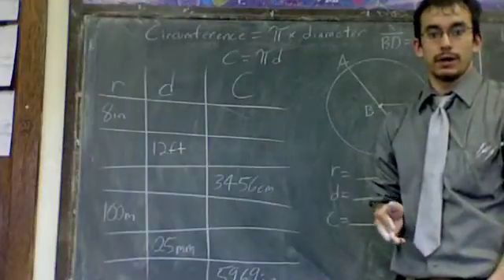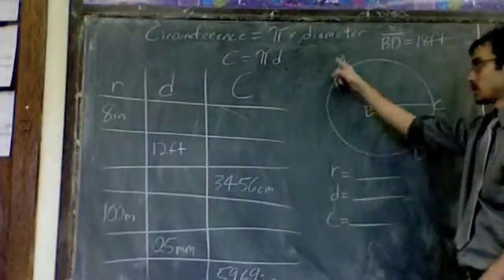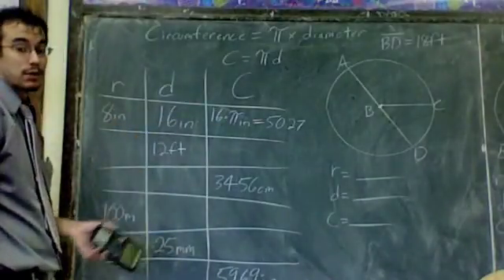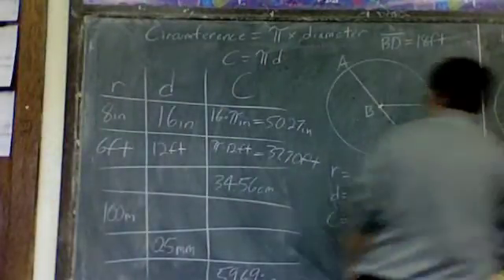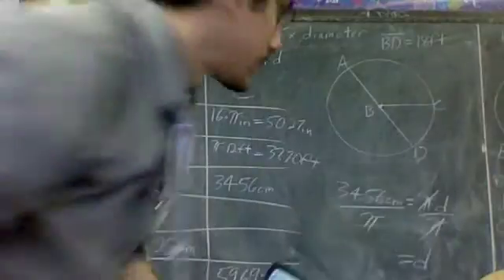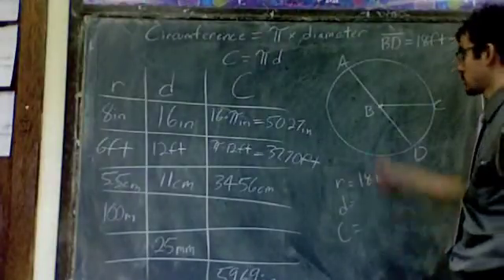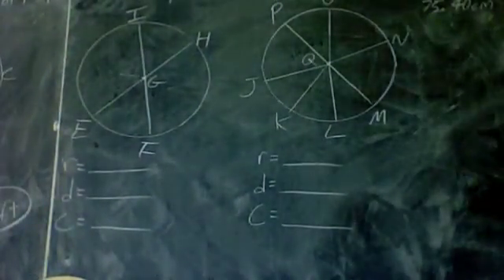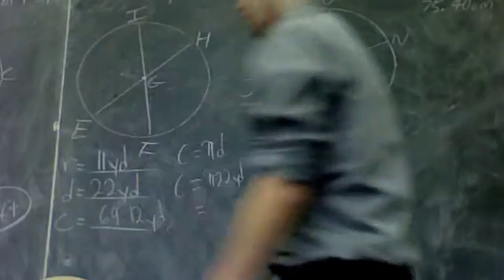Circumference diameter ratio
This video shows how to apply the circumference formula to circles in order to solve for the radius, diameter, or circumference.

Scroll down for the answers to the chart in the video

radius       diameter          circumference
100 m         200 m                 628.32 m
12.5 mm      2 5mm               78.54 mm
9.5 in           19.00 in                59.69 in